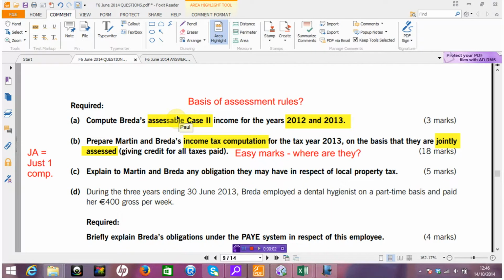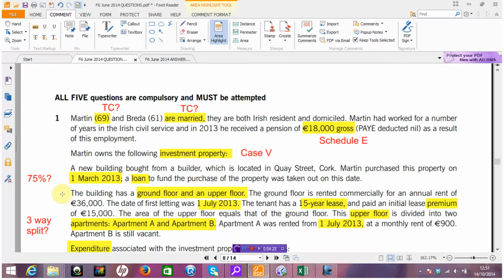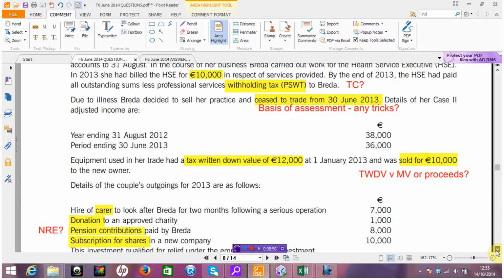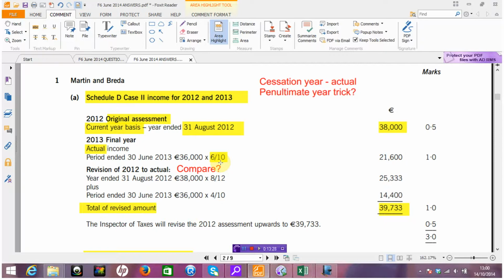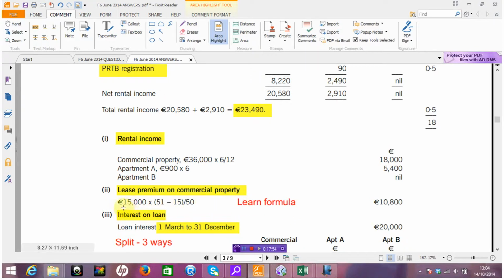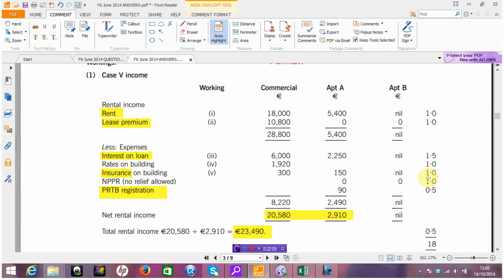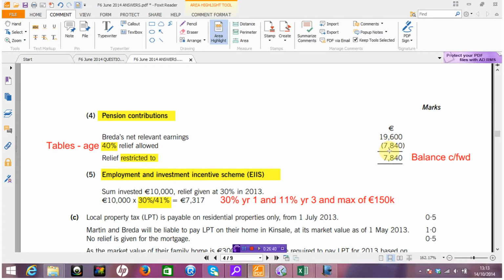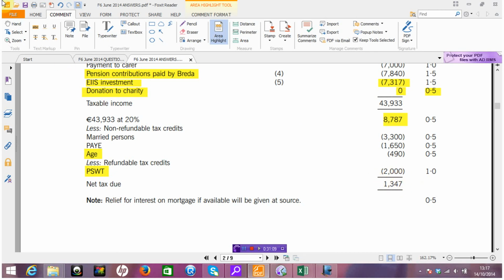F6 Income Tax Revision June 2014 Exam Q1